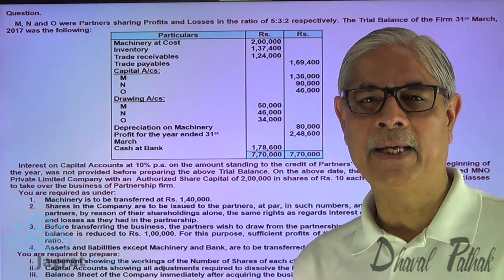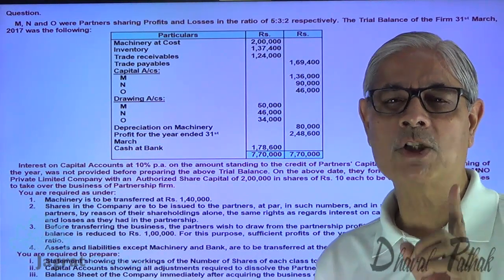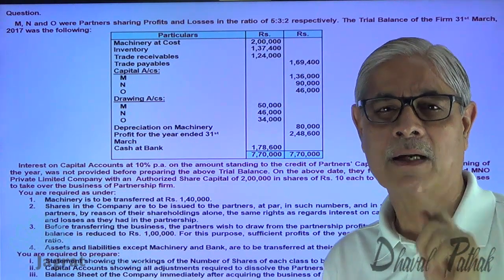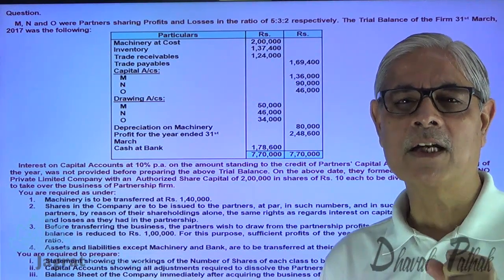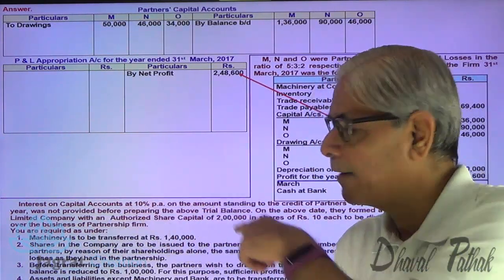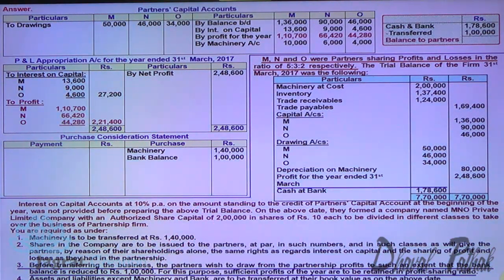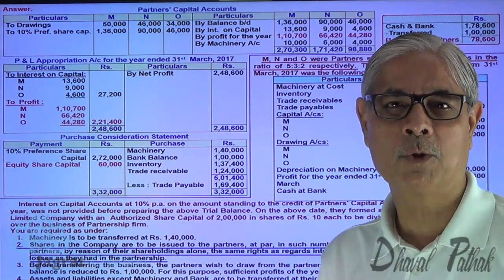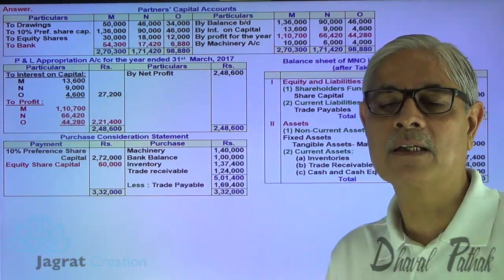conversion or Amalgamation of Firms Sum 7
Jagrat Creation Presents This Video lecture on Financial Accounting, Conversion or sale of firm to company wherein ledger accounts in the books of firm i.e. 1. Profit and Loss Appropriation Account 2 Partners' Capital Accounts are prepared and in books of Company Balance Sheet after conversion is prepared. Most important point explained is distribution of purchase consideration to partners in a manner that promise profit sharing in company after conversion is same as that was in partnership before conversion.
This video is useful for students reading for Amalgamation of firms or Conversion or sale of firm to company in Intermediate CA, FYBCom, Financial Accounting CA-IPCC, ICWAI.
Keep in touch For Next Accountancy Videos at Jagrat Creation for Amalgamation of firms or Conversion or sale of firm to company.